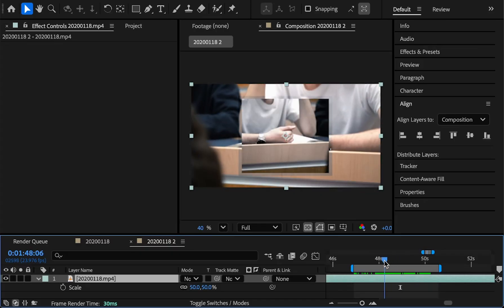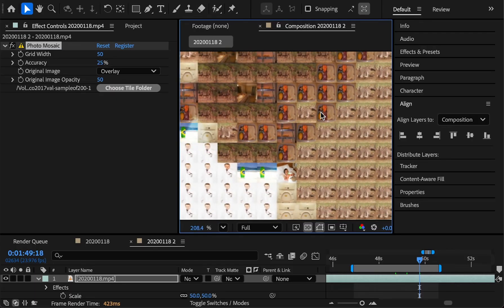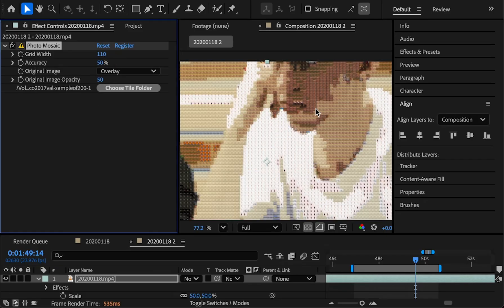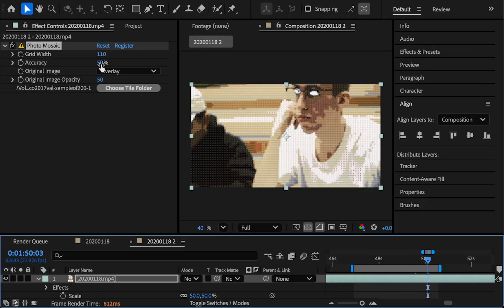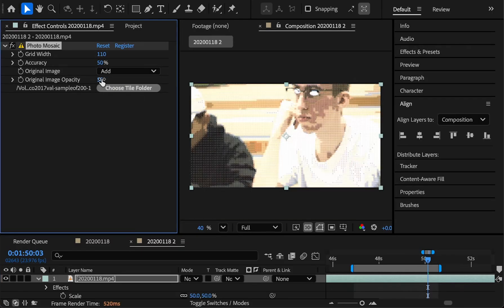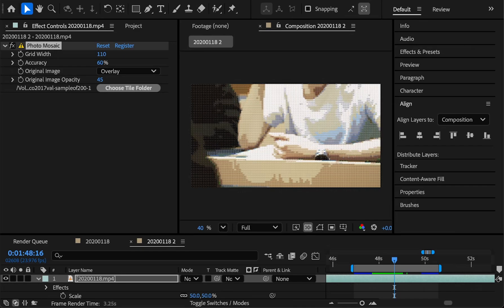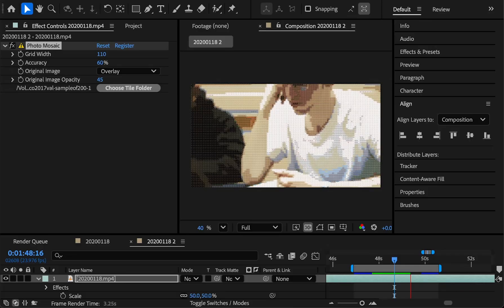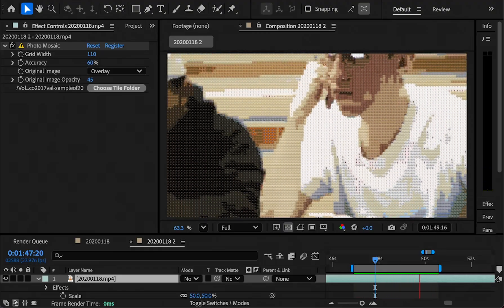Photo Mosaic for After Effects and Premiere Pro Tutorial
photo mosaic – noun – an image comprised of many smaller sections; close examination reveals that the image is in fact made up of many hundreds or thousands of smaller images

0:00 Intro
0:06 Selecting image folder
0:19 Adjusting Grid Width
0:29 Adjusting Accuracy
0:48 Overlaying Original Image
1:08 Performance tip
1:29 Final result